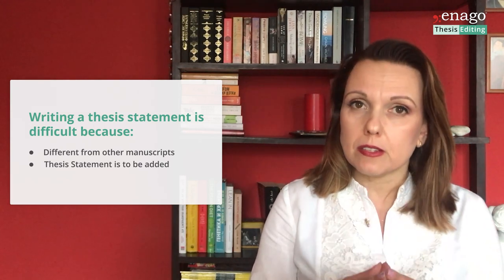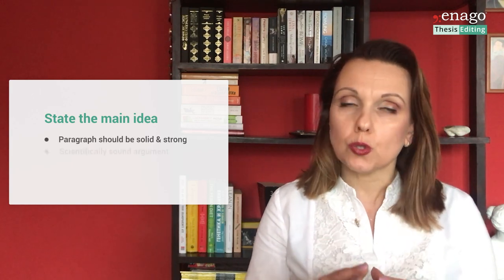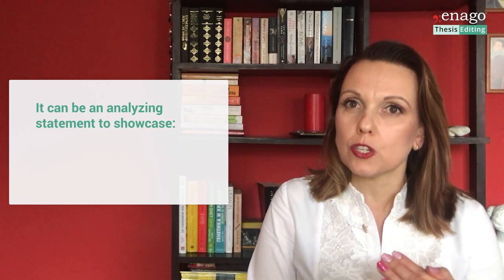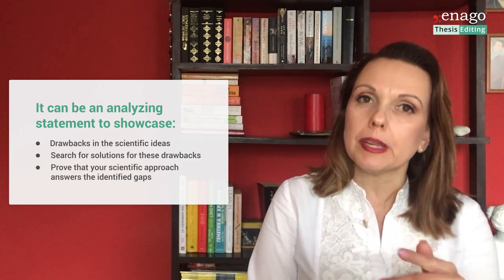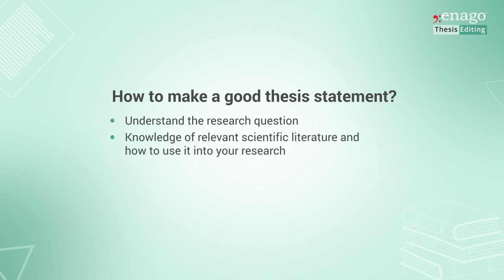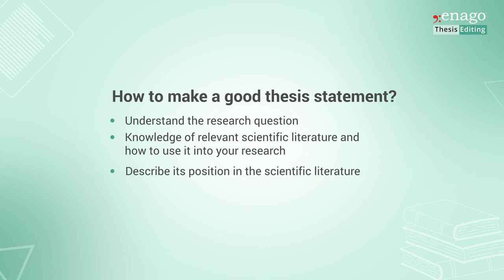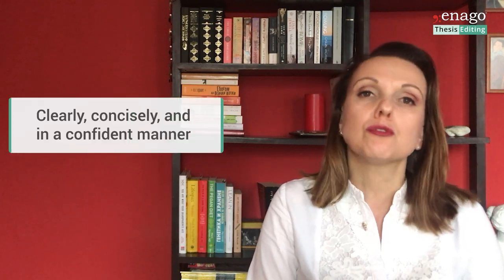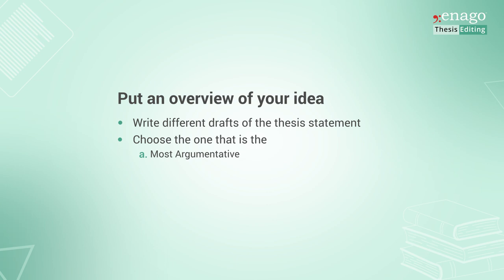Learn How To Write A Strong Thesis Statement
State the main idea
I. Solid & Strong
II. Scientifically Sound
III. Impactful and Convincing

Usually, at the end of the introduction
Demonstrate your knowledge associated with the research topic
Must analyze the drawbacks of the scientific idea and fill literature gaps
Address crucial research questions
Keep it concise and clear
Write multiple thesis statements and choose the most argumentative one
Display academic literacy and analytical mind